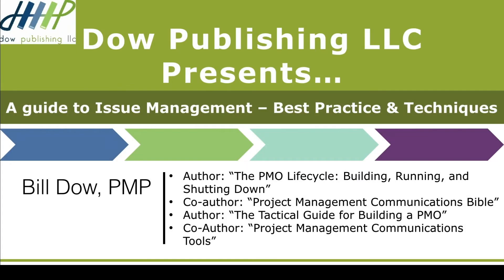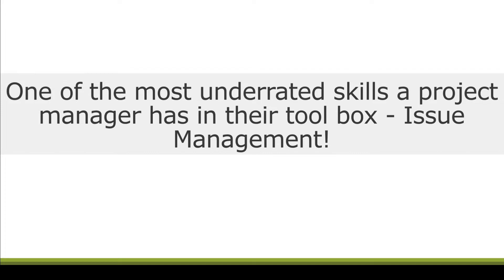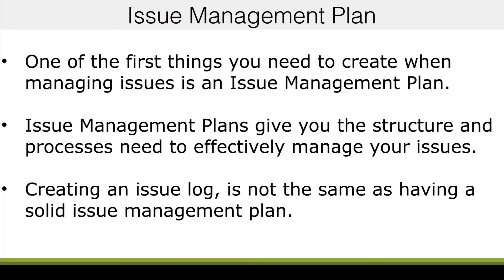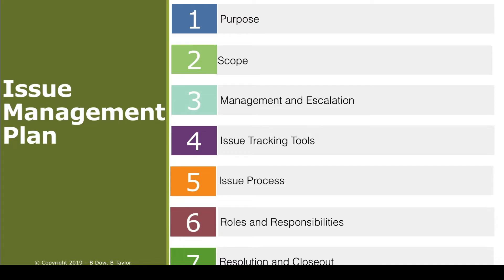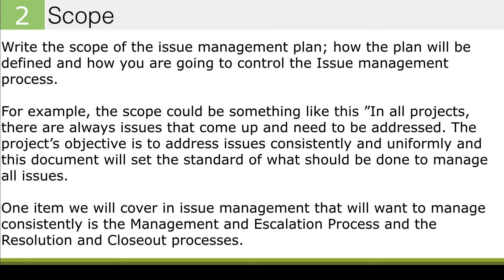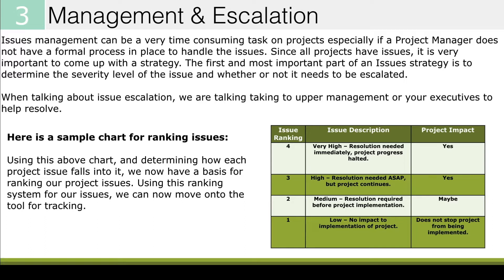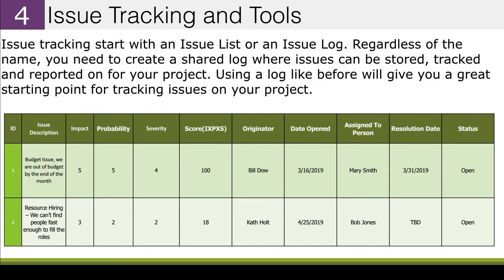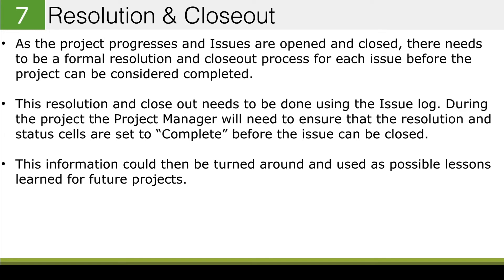Struggling to manage your project issues? Watch this full webinar to help you to manage your issues!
How often do you get stuck managing issues on your projects? Do you feel like your Issue Management is more important than your Risk Management? Well, can I tell you a secret? It is, it is more important because Issues are happening NOW to your project. Risks may or may not happen!

Sit back, settle in, grab a snack and let me take you through how to manage issues on your projects.

If you want to connect to our private PMO and Project Management Discord Server, join us

If you are interested in supporting the channel just a tiny bit, then please consider a small donation.